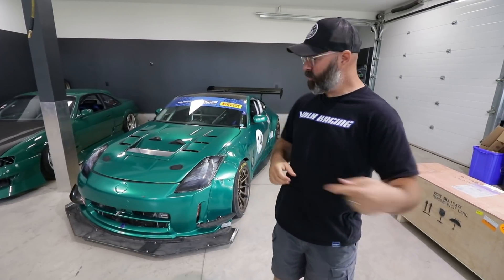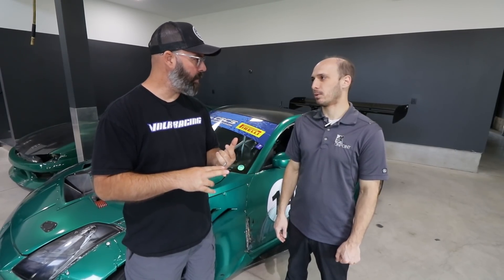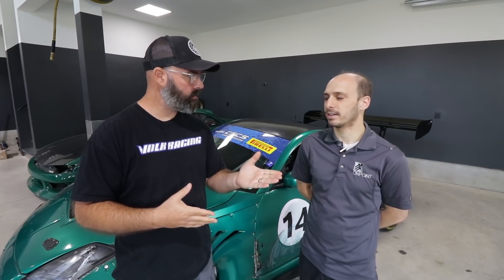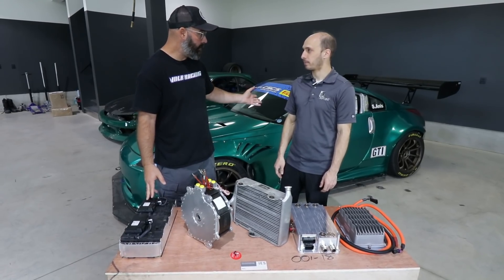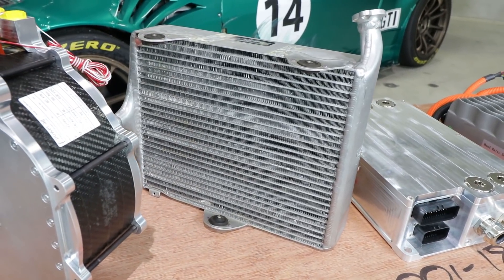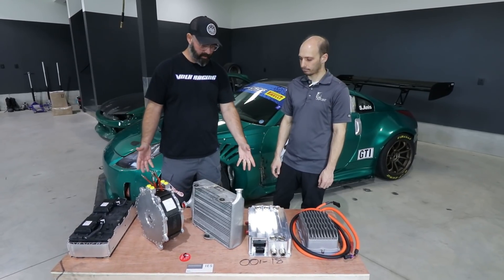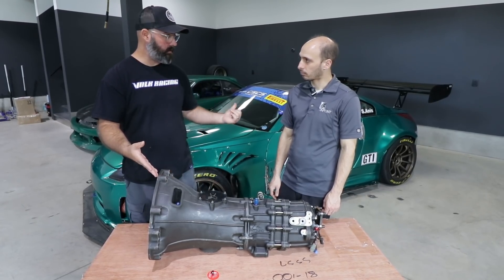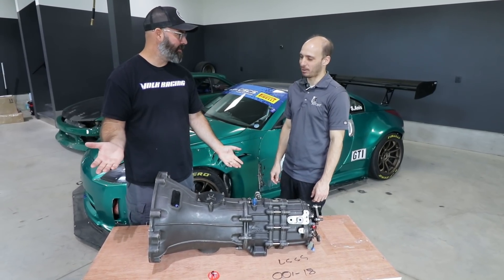Worlds First 600HP ALL MOTOR 350Z HYBRID Conversion (+200HP Electric Motor)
The Onpoint Dyno Nissan 350Z with the highest HP All Motor VQ engine is back and this time it is being converted to hybrid electric power to take the VQ engine from 600hp to 800hp.